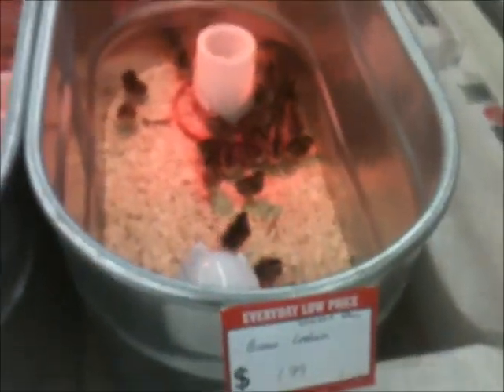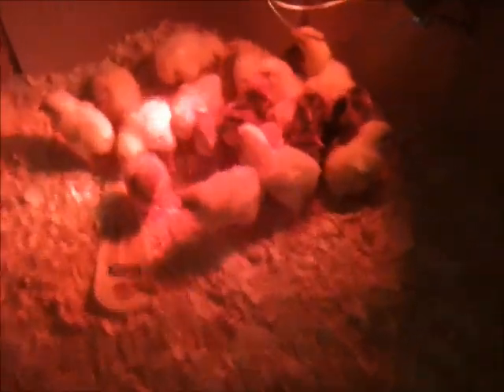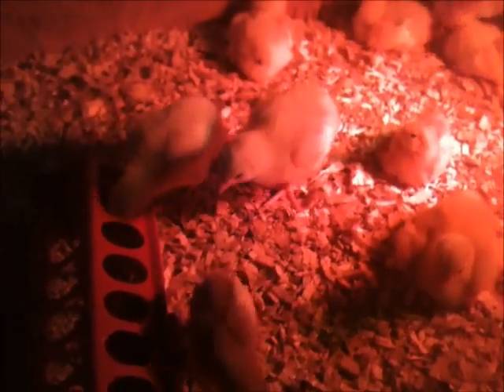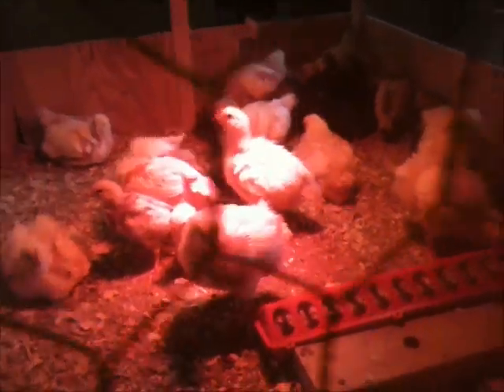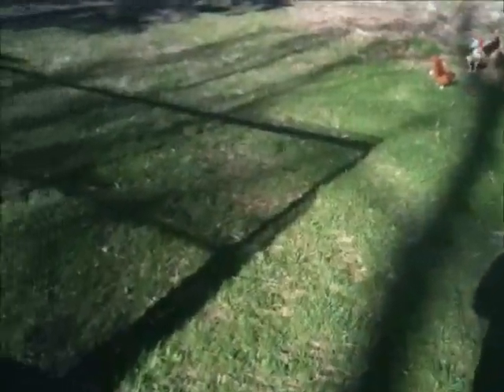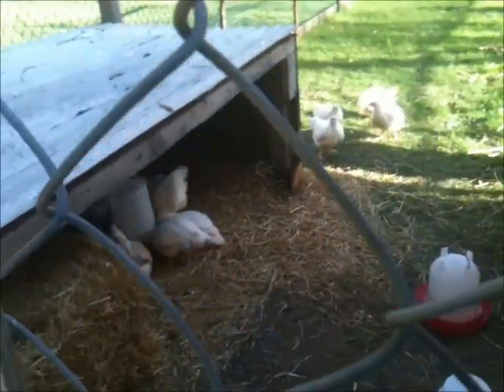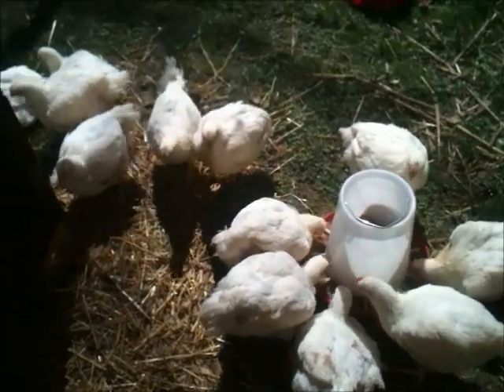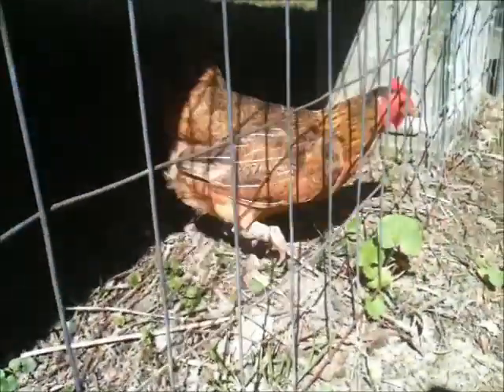Chicks, Cornish Rocks, Red Sex Links and Brown Leghorns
A timeline of the new chicks I got a while back. The Cornish Rocks are amazingly fast growers!